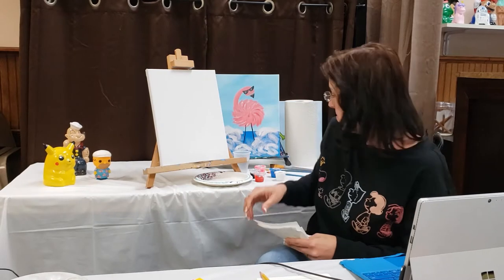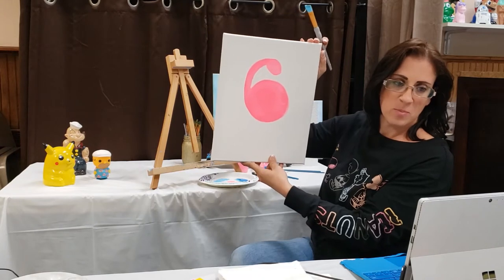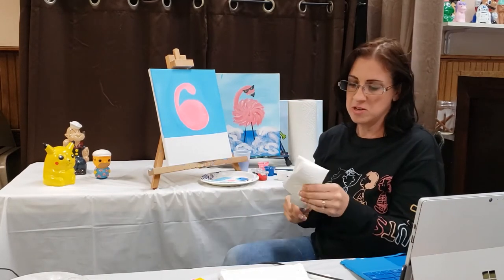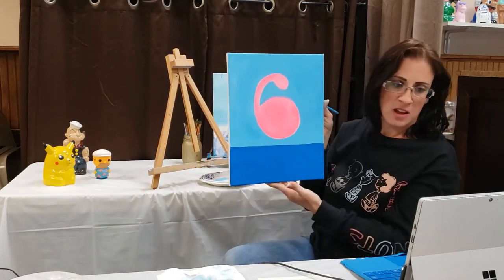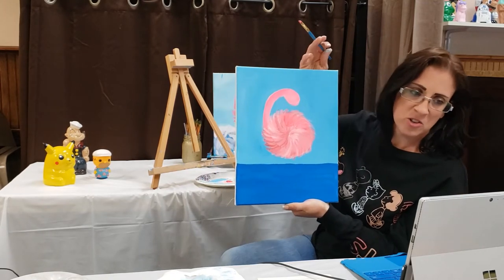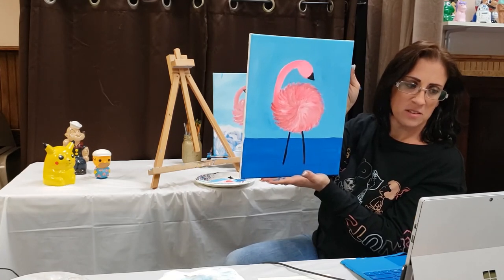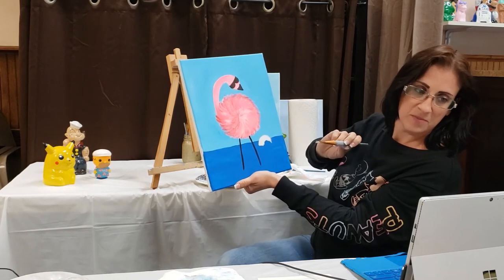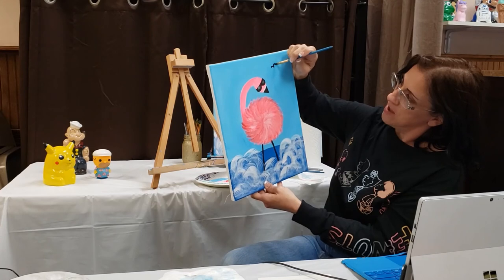Flamingo Kids Canvas Paint Lesson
Visit asprinkleoffun.com for the supplies required for this one hour canvas paint lesson designed for children and teens.